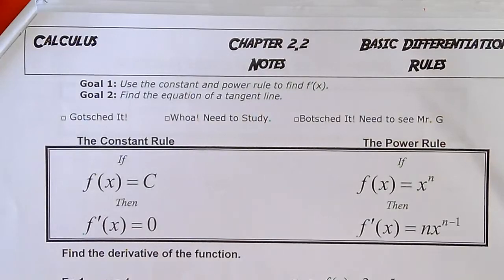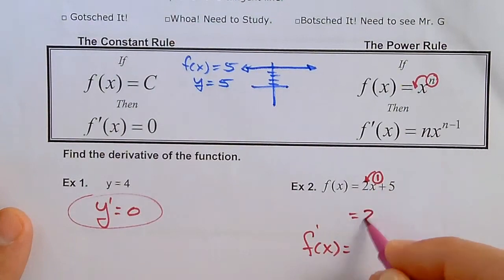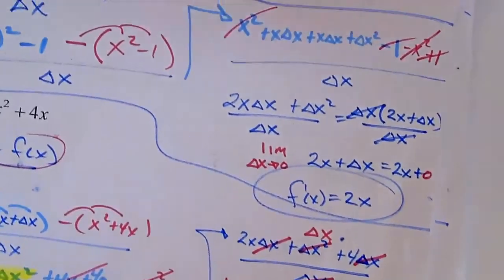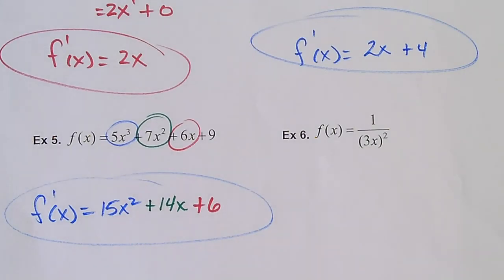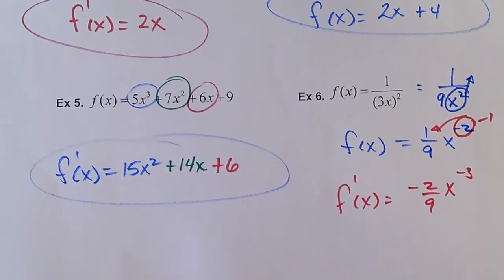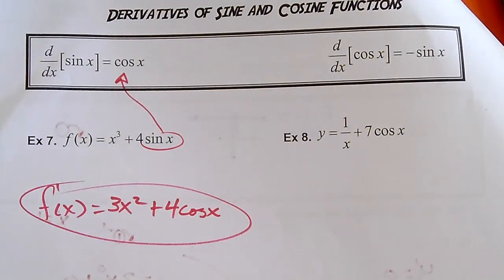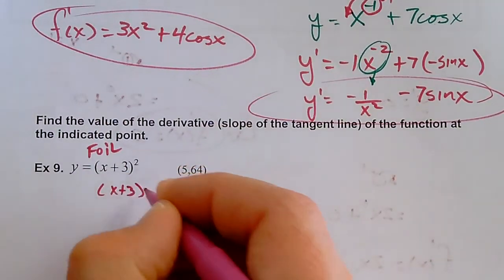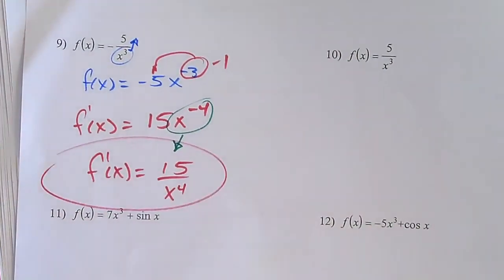Gotsch Pre Calc Calc Ch 2.2 Notes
Constant and Power Rule for Derivatives